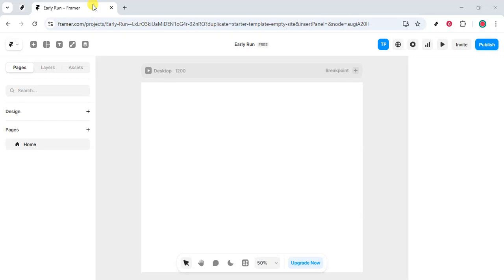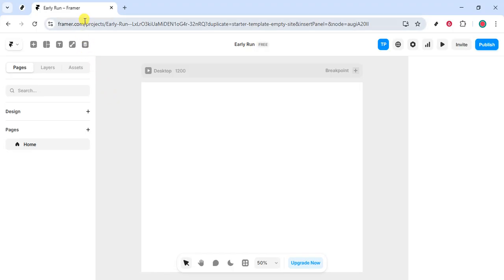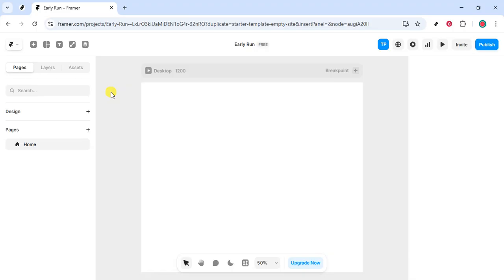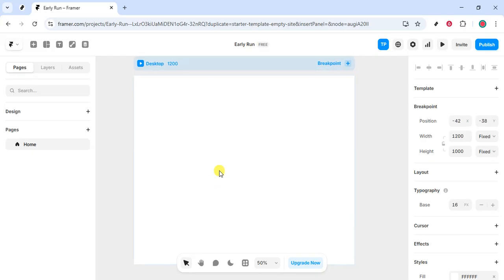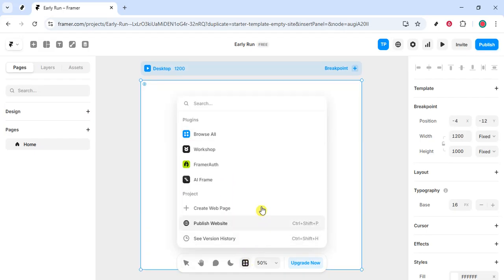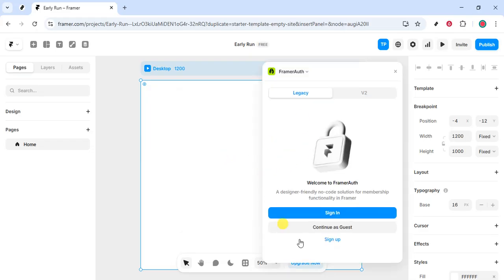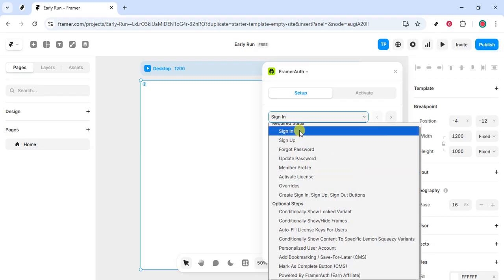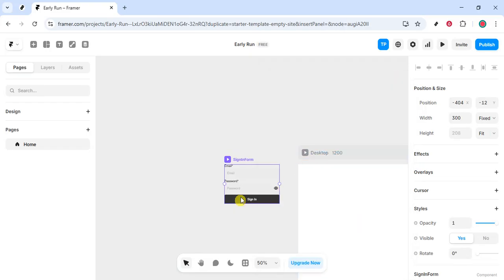How To Make Login Page In Framer (2026) (Best Method)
In this video, I’ll show you how to make login page in Framer step by step. This Framer login page tutorial is perfect for beginners who want to create login page in Framer without coding experience.

You’ll learn how to build login form in Framer, design login screen in Framer, and create a clean Framer user login interface for your website. I’ll also walk you through a simple Framer form setup guide so you can understand how to structure your Framer authentication page design properly.

If you’re following a Framer web design tutorial or learning through a Framer no code tutorial, this Framer website builder tutorial will help you design a professional Framer website login page from scratch. This Framer beginner tutorial 2026 keeps everything simple and easy to follow, even if you’re just getting started.